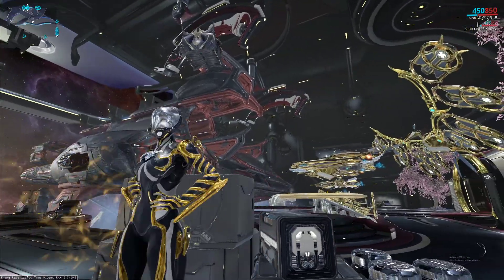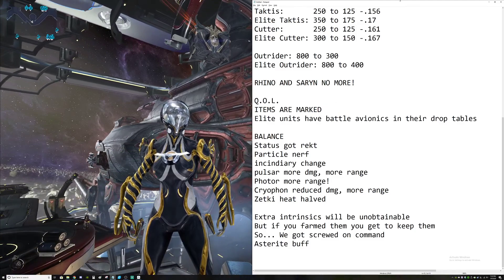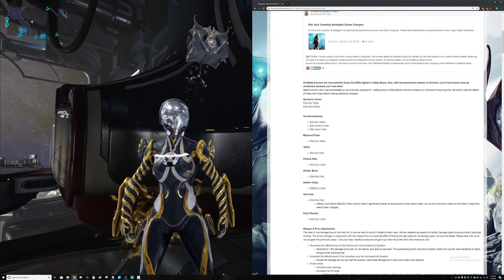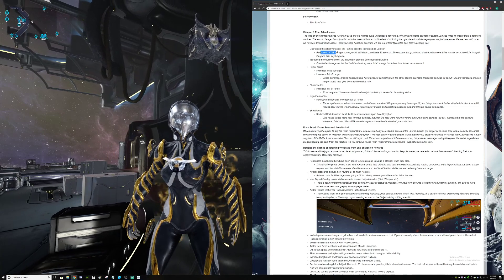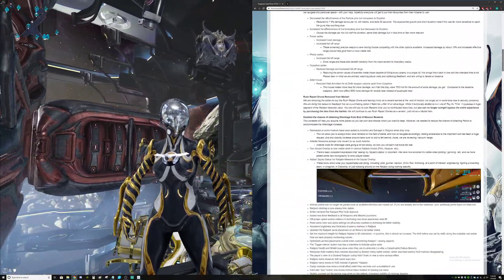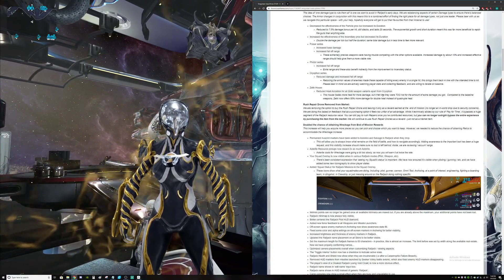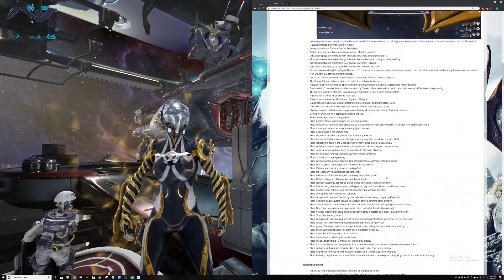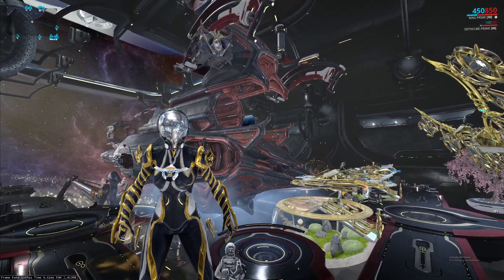Railjack REWORK?! FINALLY ITS TIME to play Empyrean. Patch Empyrean: Ivara Prime 27.0.9 RJ fixed?